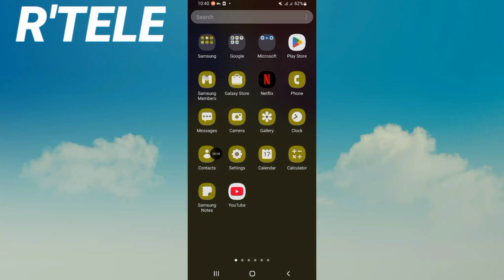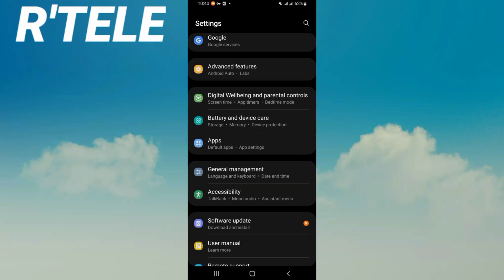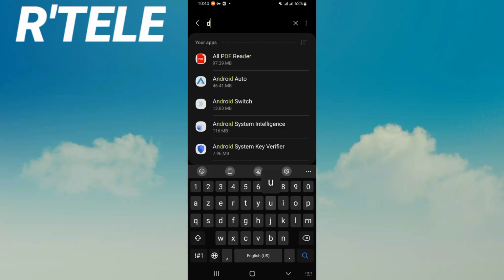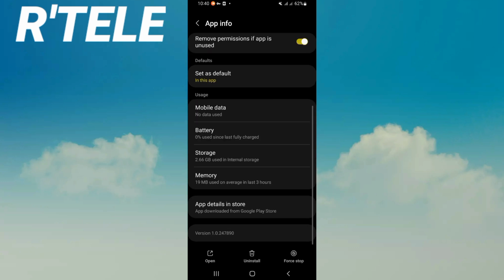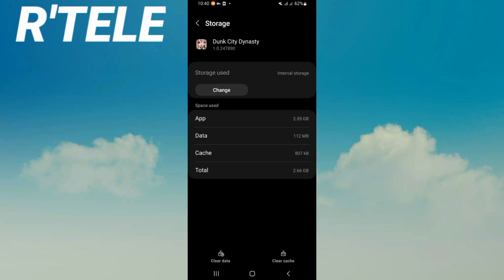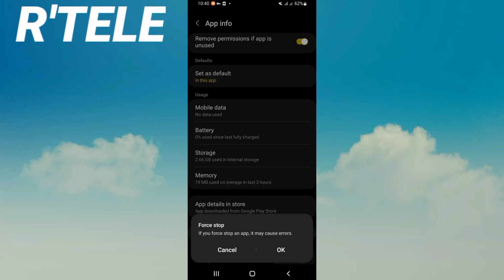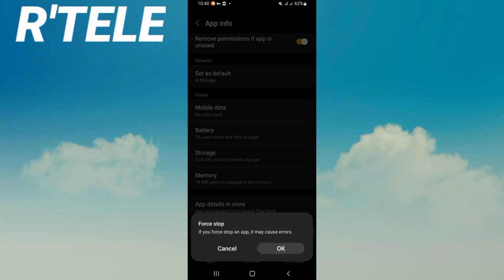How To Fix Dunk City Dynasty Game Sound Problem | Final Solution